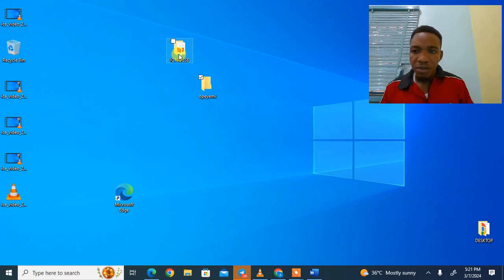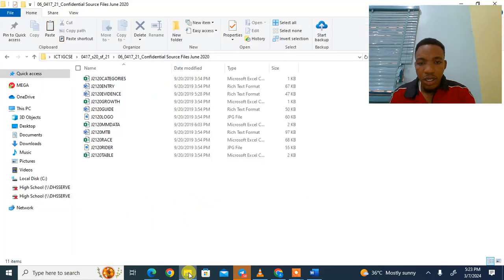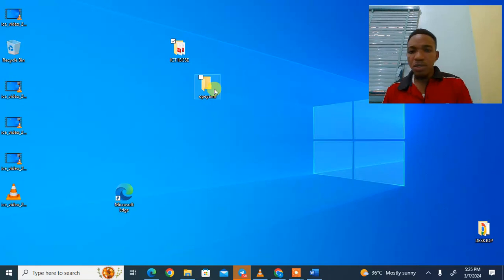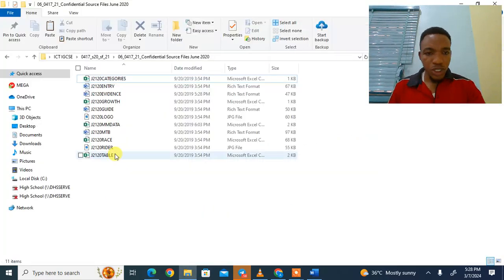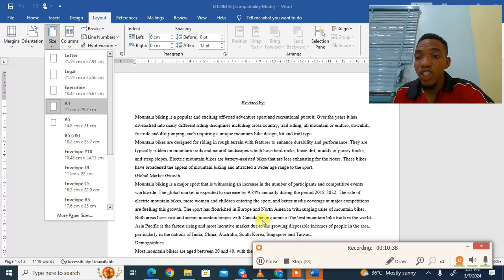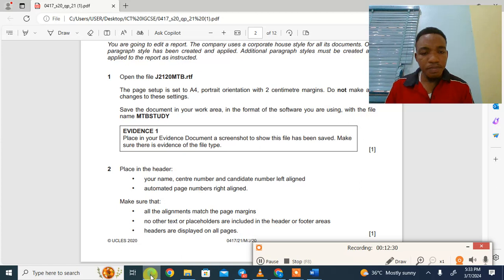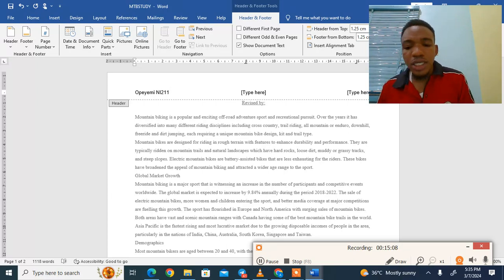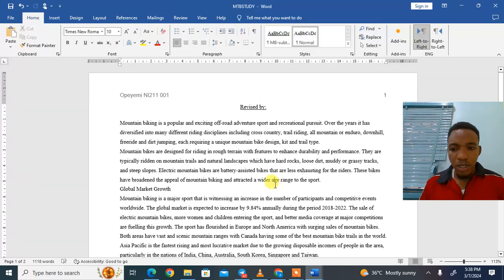ICT IGCSE 2020 PAST PAPER 2 (PART 1)